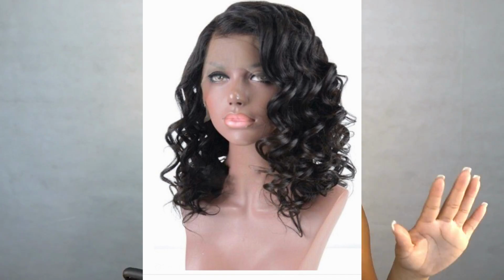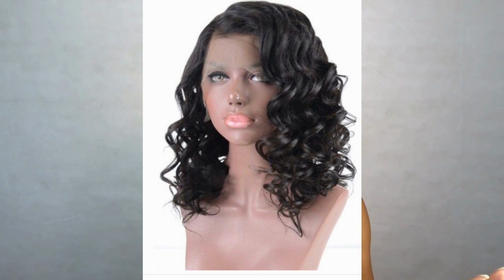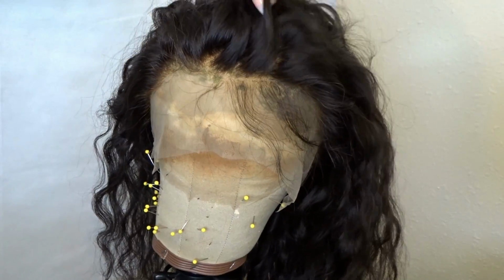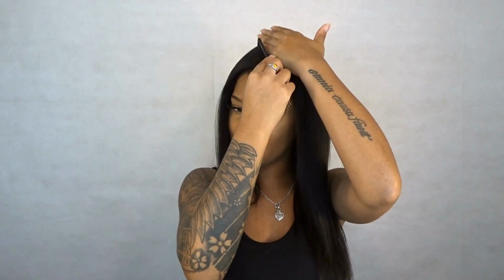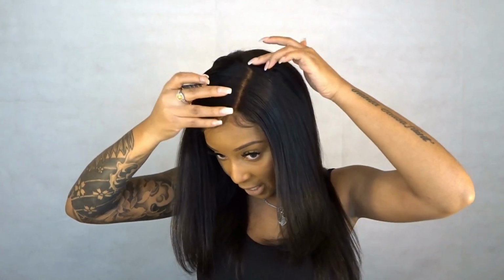The Most Natural & Versatile Wig EVERRR!!! Ft. Ywigs.com Brazilian Deep Wave 360 unit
Wig SKU:AOB15
Hair Length: 16 inches
Hair Density: 180% density
Hair Texture: Deep Wave
Hair Color: Natural Color
Cap Size: Average
Cap Construction: 360 Lace Wig
Lace Color: Light Brown

Helpful Links !

Trying out the NEW fake scalp method?! Should you stop using the bald cap method? Must see ..

Trying Glamazontays NEW bald cap method!? Is it LEGIT?
Must see ..

Want to see my raw Esha Lace Glue review?? Did I like it or nahh?
Must see ..

Link to camera I am using & add ons.

Click here to try out the glue that no one is talking about!
Walker Lace Grip

New wet look product! OMG YOU NEED THIS!

Product I used to give my hair that shiny sleek look ! YOU NEED THIS PRODUCT!

To Purchase The Esha Lace Wig Glue

What I use to lay my edges & make them last for days/weeks !

My absolute FAV curly hair gel!

My Fav wig cap EVER (also big head friendly)

Link to purchase a wig block/canvas head for wig making

Spandex dome cap (My secondary preferred cap)

To purchase the lashes I am wearing in this video and for available wigs. Pls click this link! ❤️ Thank you!!

🚫Facebook: Please do not send request to my fb .. my fb is personal .. sorry ..

☑️ Erindross.bigcartel.com